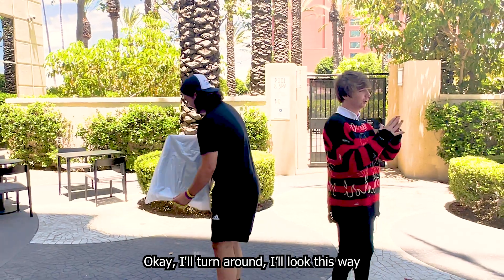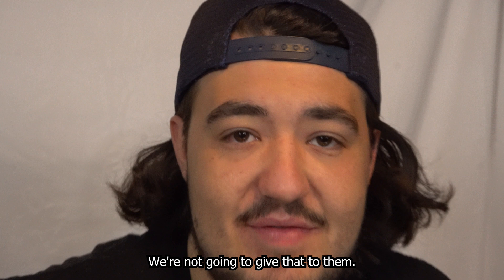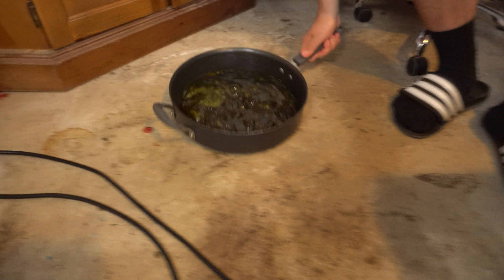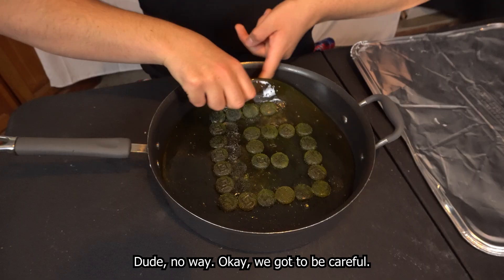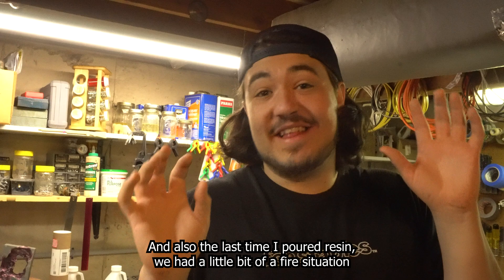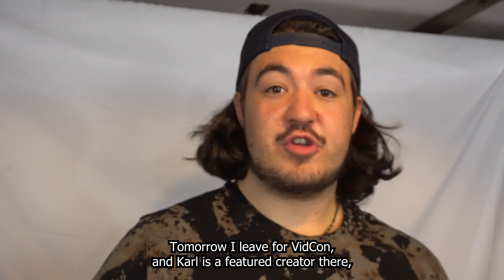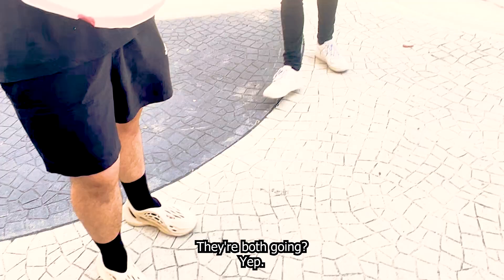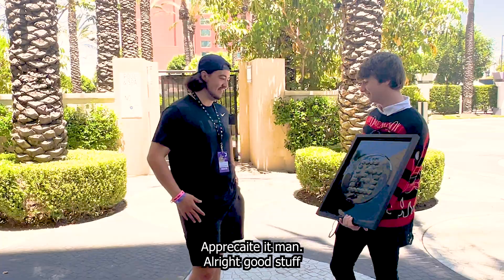Surprising Karl with a Giant Karl Gummy!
I surprise Karl Jacobs with a Giant Karl Gummy!

I hope he likes the gummy!